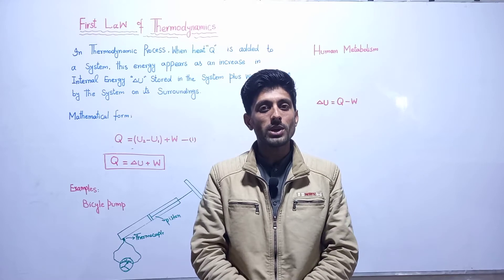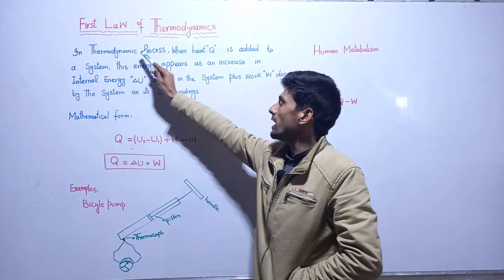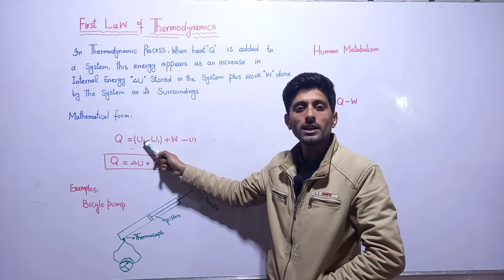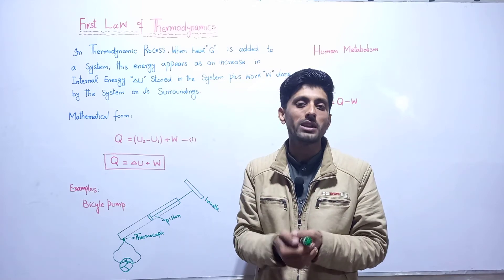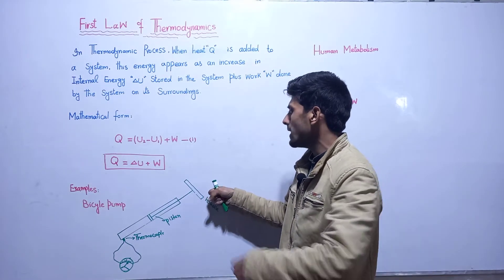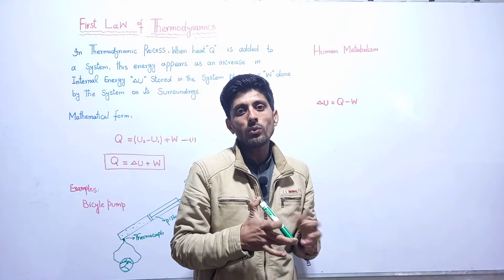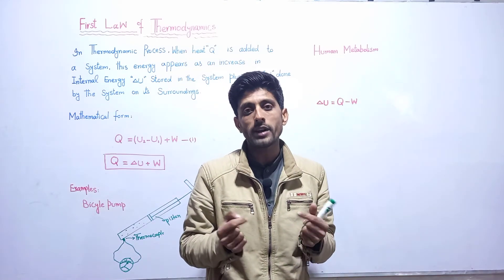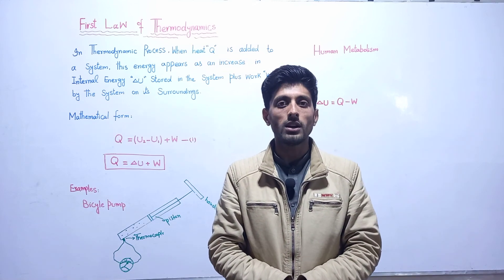first law of thermodynamics physics class 11 , chapter 11 heat and thermodynamics in urdu hindi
first law of thermodynamics F.sc 1st year ( intermediate part 1) Physics Lecture Chapter no. 11 Heat and Thermodynamics according to smart Syllabus with complete explanation in Urdu and Hindi with complete explanation by the Physics School  ...